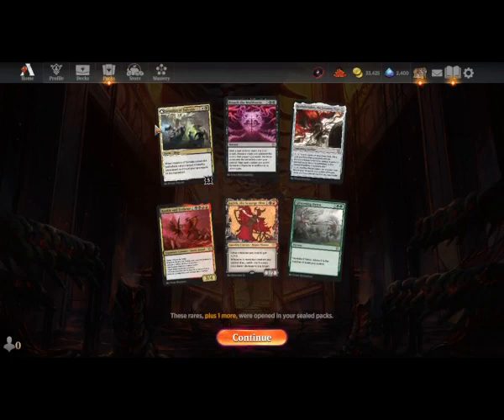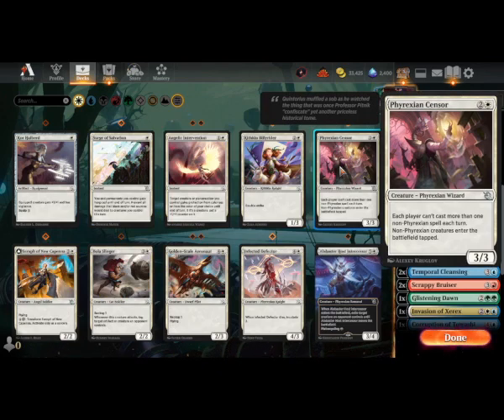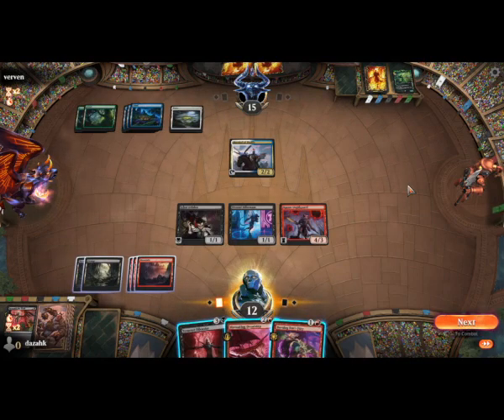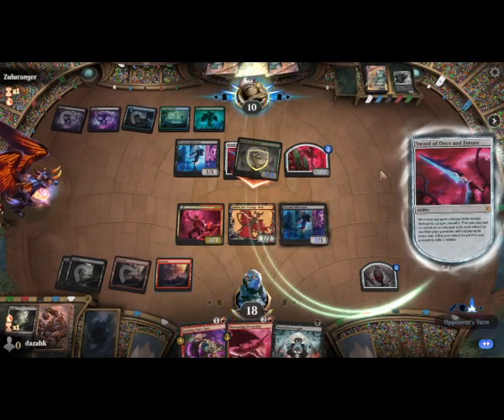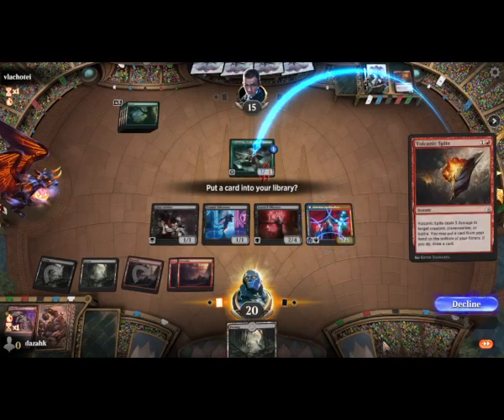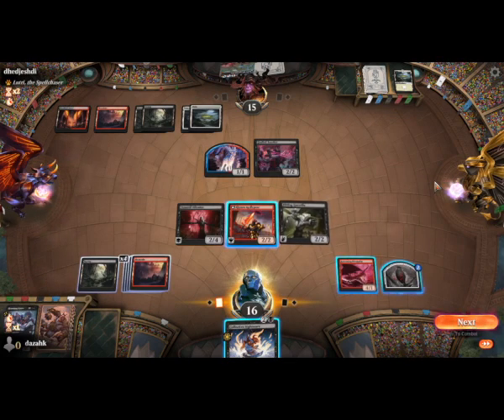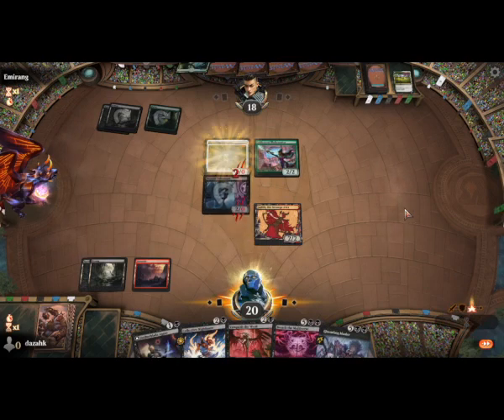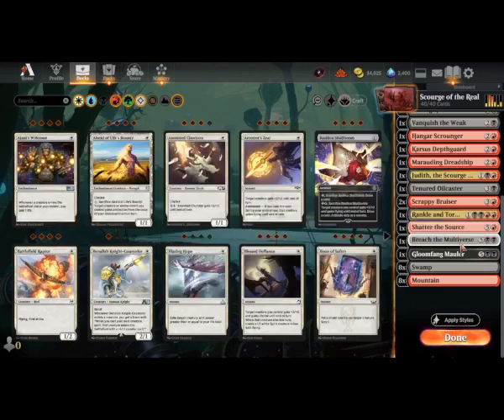Arena Open: Day One (May 2023) | Rakdos Aggro "Scourge of the Realm"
Thought I'd try my first ever Arena Open! It boils down to a choice between Rakdos for the rares and strong early game, or Sultai for ramp, fixing and value.
  note: spending the gold must be the better deal here eg. 2.5 premier drafts worth of gold versus 3.3 premier drafts worth of gems.

0:00 Intro
0:55 Rares Roundup
5:48 Sorting Playables
19:38 Finalised Deck
23:33 Match one vs verven
35:02 Match two vs Zuluranger
54:21 Match three vs vlachotei
58:12 Match four vs Zabivaka
1:04:45 Match five vs dhedjeshdi
1:19:11 Match six vs Emirang
1:31:24 Final Thoughts

Result: 3W 3L. We go 50-50 on the first run - it's a start. Bit of a comedown after last week's good results in draft. Lingering thoughts about playing Realmbreaker and/or going Sultai with this pool. I thought aggressive Rakdos might be unexpected and disruptive enough to take on the greedier decks.
 Spotted a miss in game 2 - When I swing with Rankle and Torbrann, I should send the dreadship too - then he is forced to block, and I can trigger the sacrifice clause, trading dreadship for a 6/6. Possibly enough to get me the win - he needs two blockers back to stop my menace beast, so perhaps his attack has to flip invasion of fiora for marchesa instead of going face and finding the cosmic hunger for Torbrann. Then I have the combat trick to finish.

Deck
1 Marauding Dreadship (MOM) 153
8 Swamp (SIR) 285
1 Ichor Drinker (MOM) 111
8 Mountain (SIR) 288
1 Khenra Spellspear (MOM) 151
1 Tenured Oilcaster (MOM) 126
1 Pyretic Prankster (MOM) 157
2 Volcanic Spite (MOM) 170
1 Burning Sun's Fury (MOM) 133
1 Hangar Scrounger (MOM) 142
2 Scrappy Bruiser (MOM) 162
1 Shatter the Source (MOM) 164
1 Judith, the Scourge Diva (MUL) 110
1 Rankle and Torbran (MOM) 252
1 Mirrodin Avenged (MOM) 118
1 Aetherblade Agent (MOM) 88
1 Collective Nightmare (MOM) 95
1 Flitting Guerrilla (MOM) 105
1 Vanquish the Weak (MOM) 129
1 Breach the Multiverse (MOM) 94
1 Gloomfang Mauler (MOM) 108
2 Nezumi Informant (MOM) 120
1 Karsus Depthguard (MOM) 150

Sideboard
3 Placid Rottentail (MOM) 199
1 Seed of Hope (MOM) 204
1 Omen Hawker (MOM) 70
1 Kor Halberd (MOM) 27
1 Surge of Salvation (MOM) 41
2 Ephara's Dispersal (MOM) 55
1 Cut Short (MOM) 10
1 Infected Defector (MOM) 18
2 Portent Tracker (MOM) 201
1 Disturbing Conversion (MOM) 54
1 Invasion of Pyrulea (MOM) 240
1 Seraph of New Capenna (MOM) 36
1 Phyrexian Censor (MOM) 31
1 Tymaret, Chosen from Death (MUL) 83
1 Thornwood Falls (MOM) 274
2 Blighted Burgeoning (MOM) 177
2 Angelic Intervention (MOM) 5
1 Overgrown Pest (MOM) 197
2 Halo-Charged Skaab (MOM) 60
2 Golden-Scale Aeronaut (MOM) 15
1 Kami of Whispered Hopes (MOM) 196
2 Invasion of Vryn (MOM) 64
1 Glistening Dawn (MOM) 187
1 Yargle, Glutton of Urborg (MUL) 84
1 Jungle Hollow (MOM) 270
1 Bola Slinger (MOM) 8
1 Order of the Mirror (MOM) 72
1 Ramosian Greatsword (MOM) 159
1 Invasion of Xerex (MOM) 242
1 Realmbreaker, the Invasion Tree (MOM) 263
1 Inga Rune-Eyes (MUL) 75
1 Serpent-Blade Assailant (MOM) 205
1 Iridescent Blademaster (MOM) 195
1 Trailblazing Historian (MOM) 168
1 Kithkin Billyrider (MOM) 24
1 Streetwise Negotiator (MOM) 207
1 Reyav, Master Smith (MUL) 122
1 Dismal Backwater (MOM) 269
1 Saiba Cryptomancer (MOM) 76
2 Temporal Cleansing (MOM) 80
1 Skyclave Aerialist (MOM) 78
1 Sculpted Perfection (MOM) 253
1 Marshal of Zhalfir (MOM) 246
1 Invasion of Tolvada (MOM) 241
1 Wrenn's Resolve (MOM) 173
1 Stasis Field (MOM) 79
1 Alabaster Host Intercessor (MOM) 3
1 Kitesail (MOM) 261
1 Corruption of Towashi (MOM) 53
1 Botanical Brawler (MOM) 220
1 Change the Equation (MOM) 50
1 Invasion of Segovia (MOM) 63
1 Valduk, Keeper of the Flame (MUL) 89